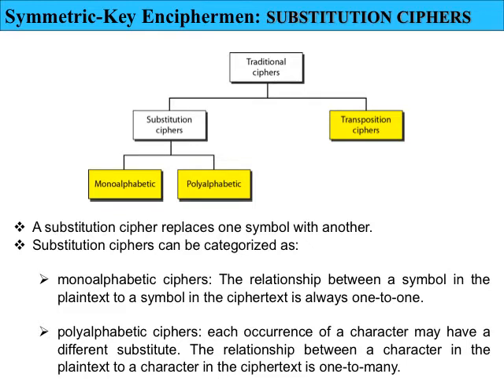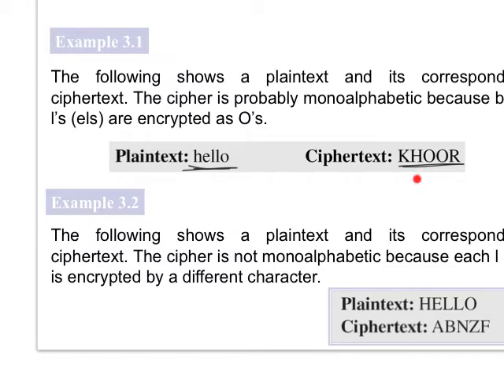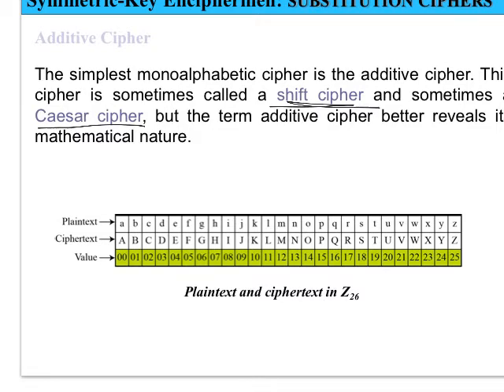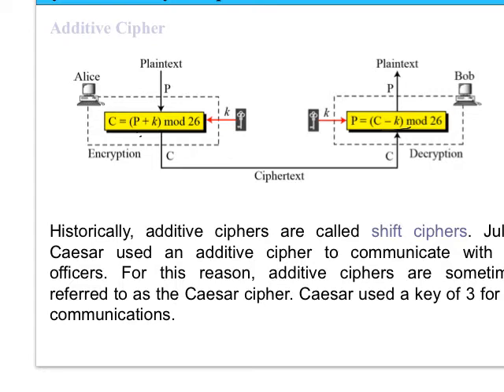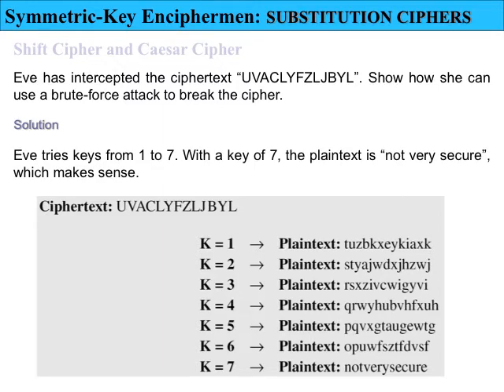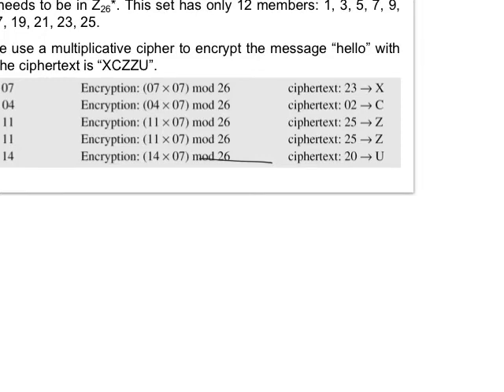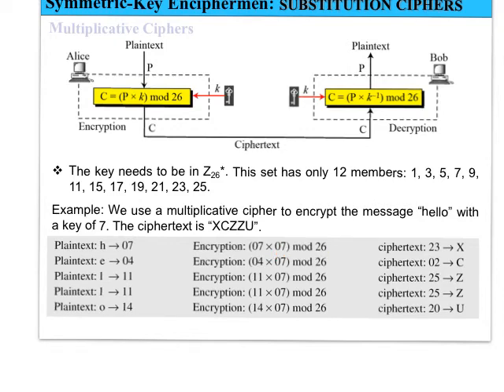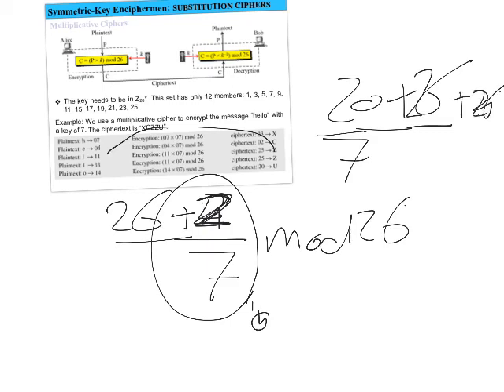CMPE 455 2015 12 24